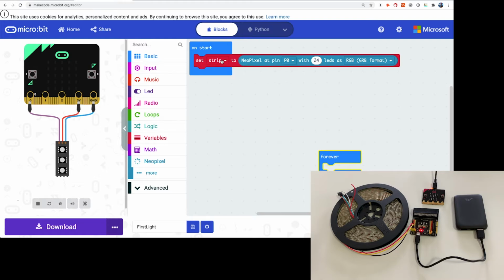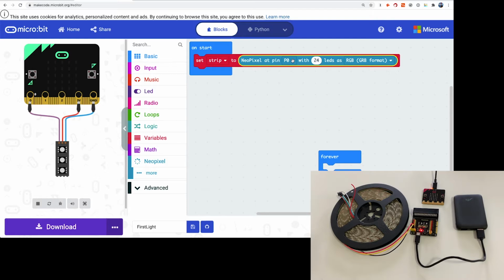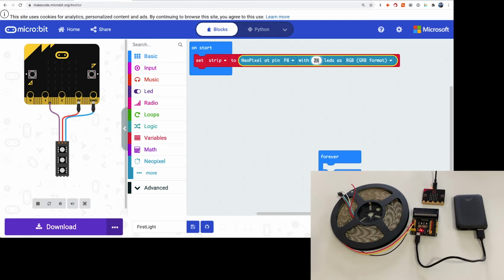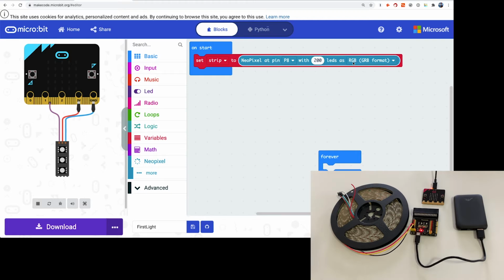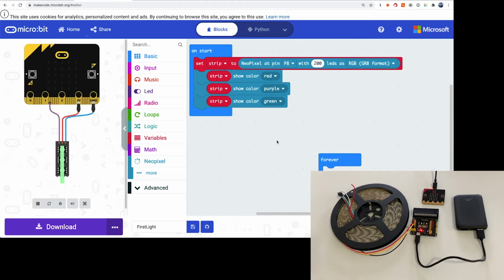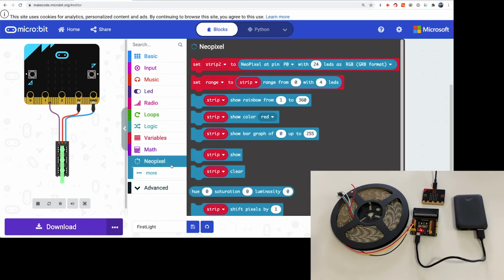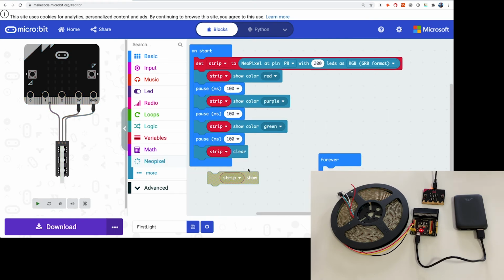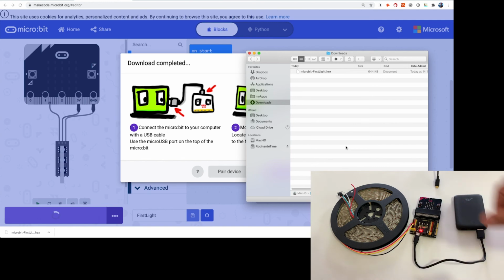070 First Light! Getting the LEDs Running